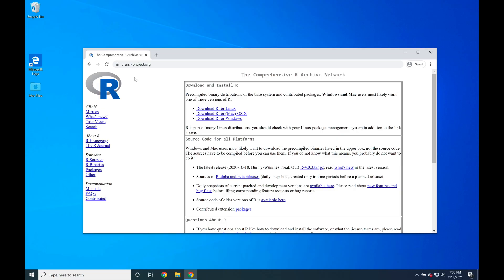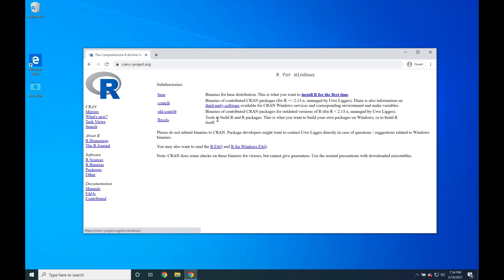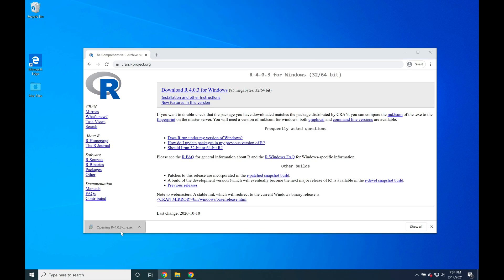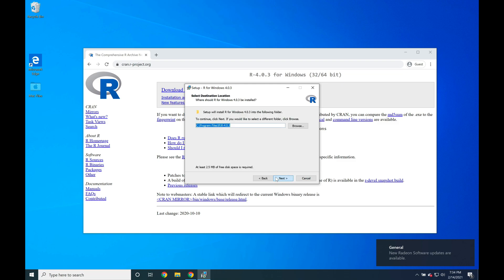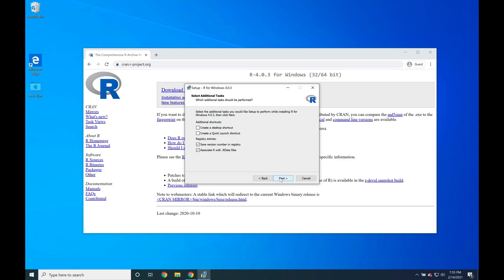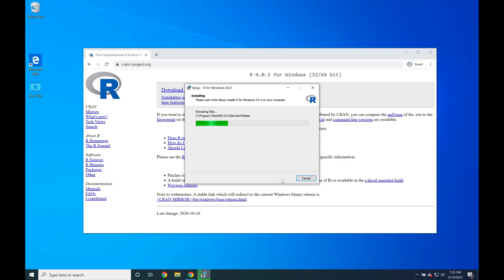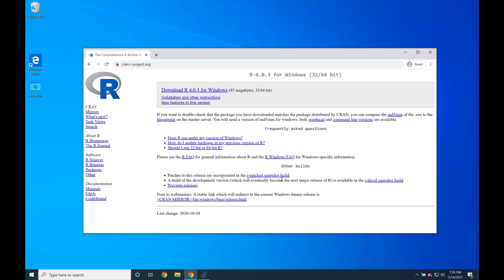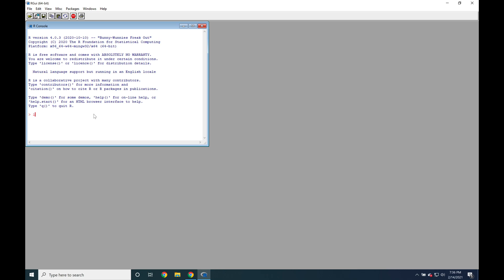Downloading and Installing R 4.0.3 for Windows [Outdated]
The latest version of R is no longer R 4.0. This video's content is likely still okay to follow; however, the web page or installer of R may have changed. Thus, you may wish to seek out a more up-to-date video.

Summary

Select "Download R for Windows"
Click the link for "Base"
Select "Download R 4.0.3"

Once done downloading, open the installer and follow prompts.

After the installer completes, verify installation by finding R in the lower-left hand Windows menu and launching the application.